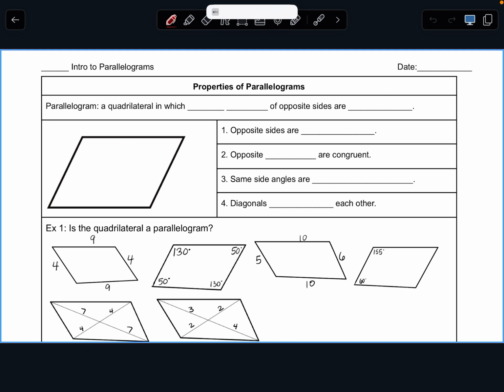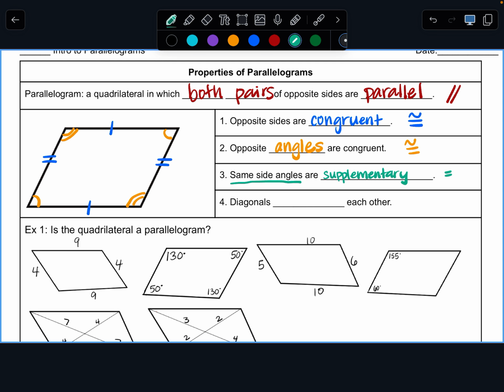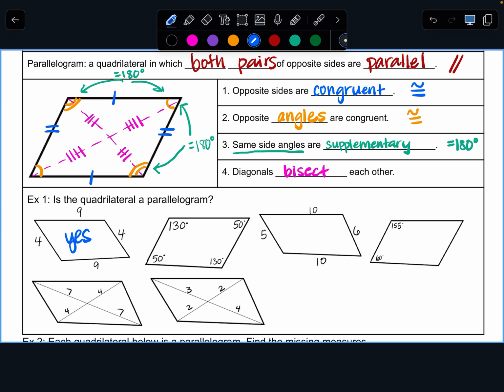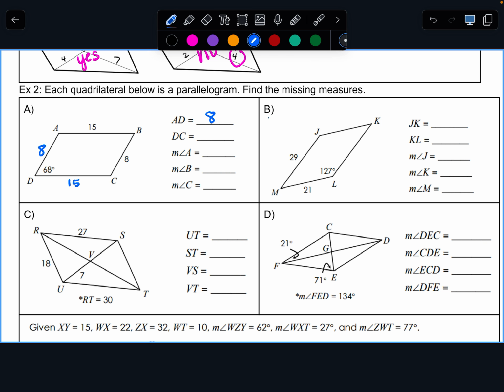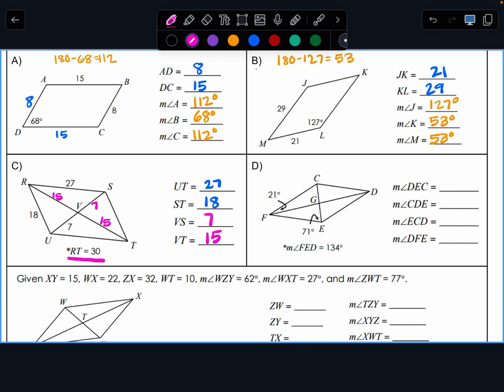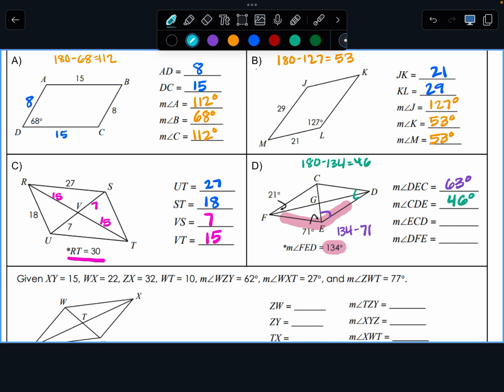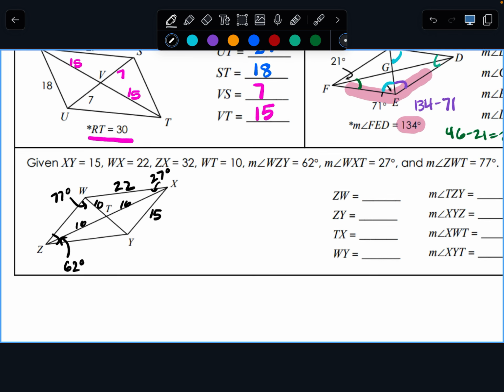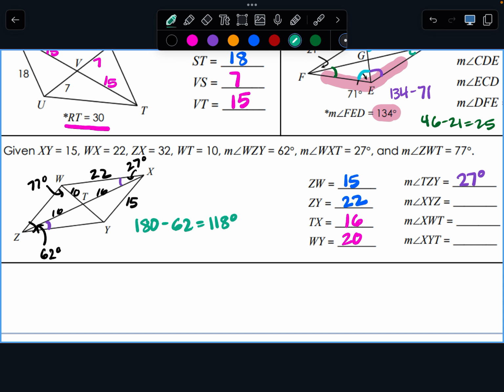Properties of Parallelograms